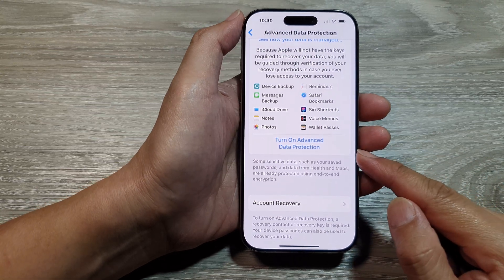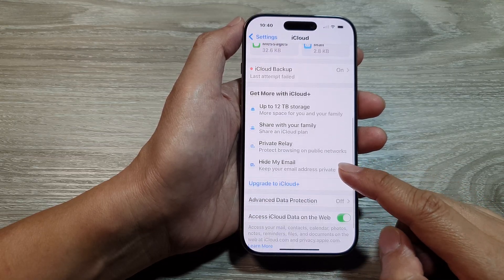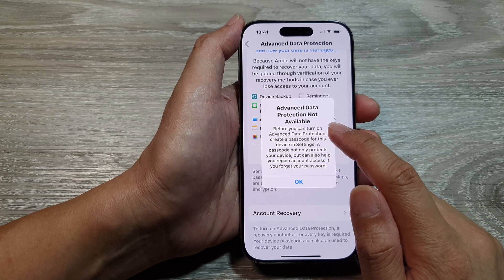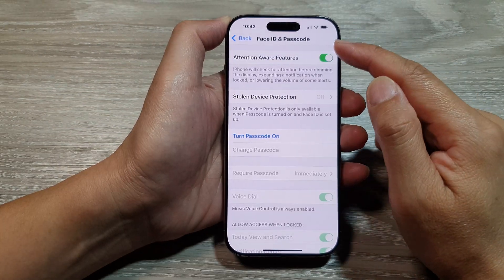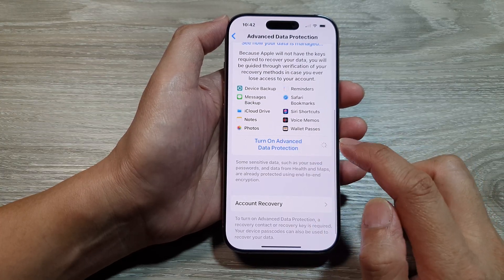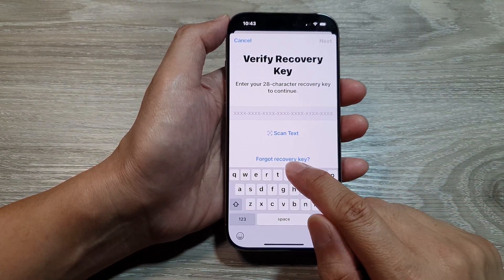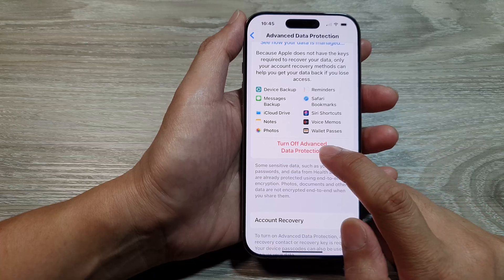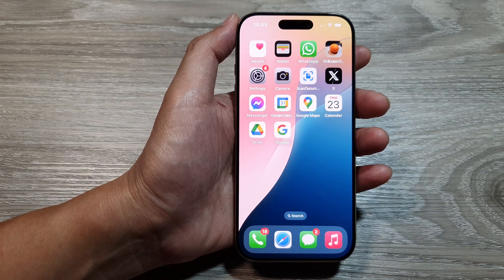🔒 How to Turn On Advanced Data Protection on iPhone 16/16 Pro Max 📱 | iOS 18 Guide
Learn how to turn on Advanced Data Protection on your iPhone 16 or 16 Pro Max running iOS 18 with this quick and easy guide! Advanced Data Protection enhances the security of your personal data stored in iCloud by using end-to-end encryption, ensuring only you can access your information. Follow this step-by-step tutorial to enable this powerful feature and keep your data safe from prying eyes.